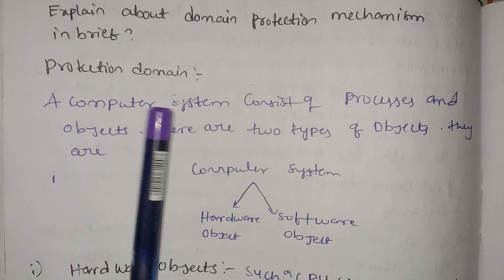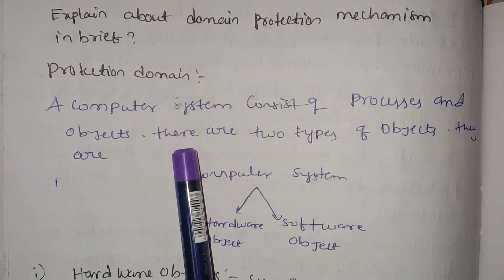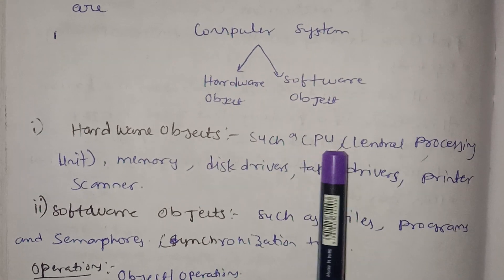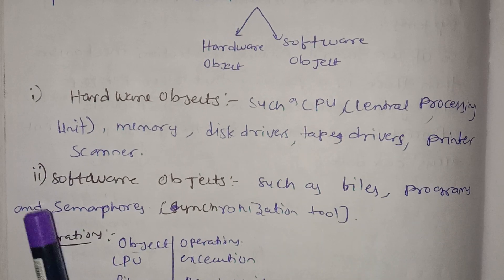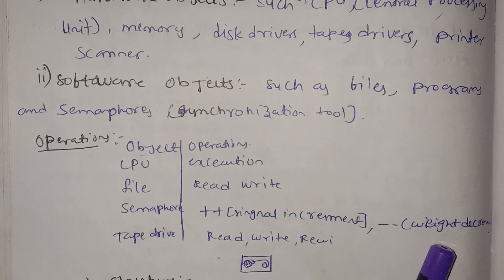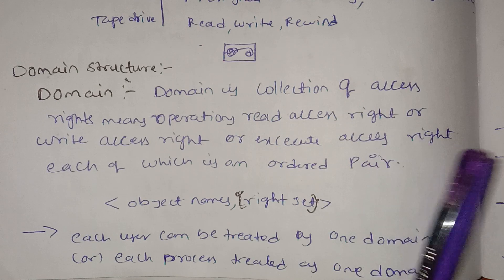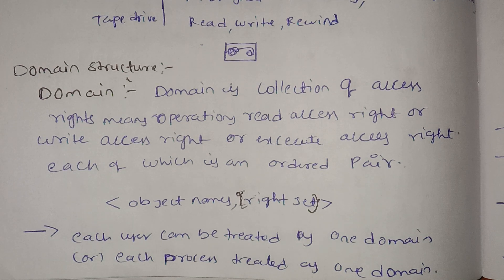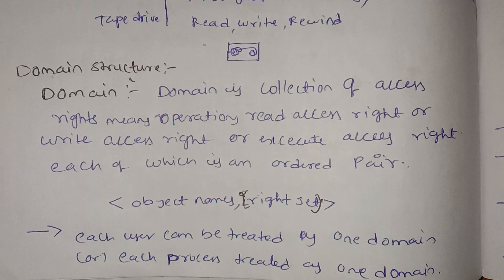jntuh r18 os unit5 domain protection mechanism very important 💯👍😍 gunshot 😱